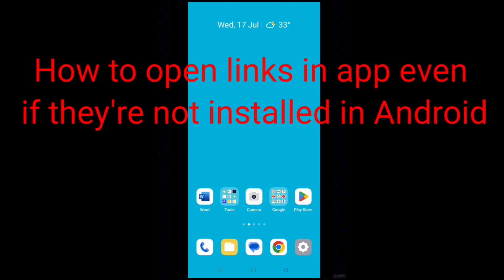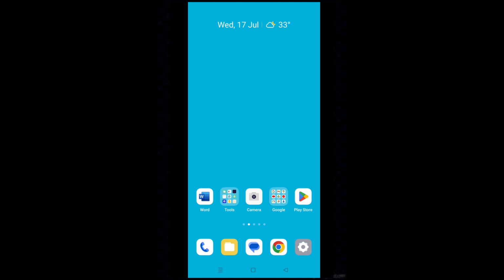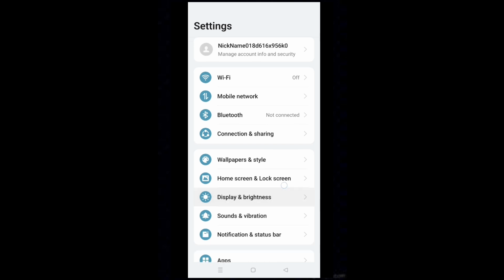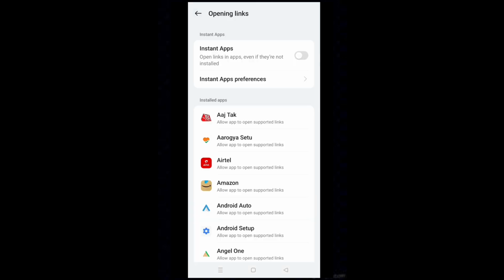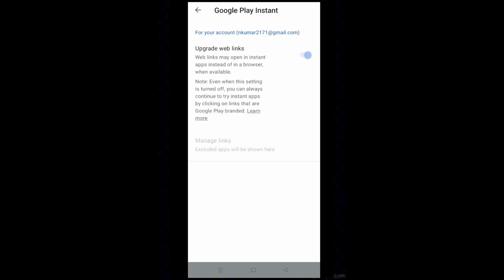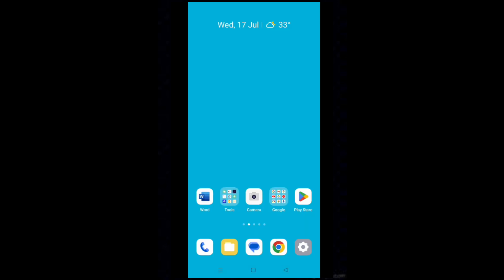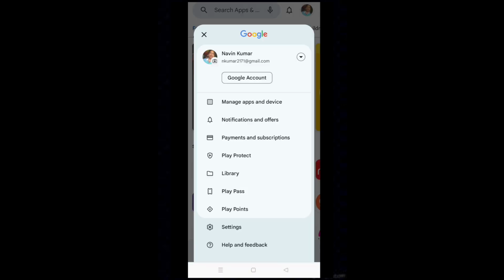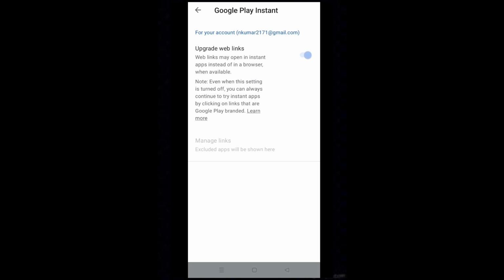How to open links in app even if they're not installed in Android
You would like to open links in app even if they're not installed on your phone. Follow the steps to do so:

Here is how to open links in app even if they're not installed in Android:

Method-1:
• Tap on Settings icon.
• Tap on Apps.
• Select Default apps.
• Tap on Opening links.
• You find Instant apps here. Turn on this setting.

Method-2:
• Tap on Play store icon.
• Tap on your profile pic.
• Select Settings.
• Tap on General.
• Tap on Google Play Instant.
• Turn on Upgrade web link.